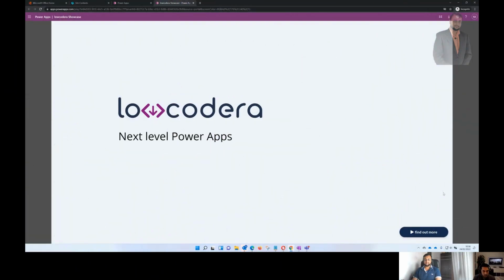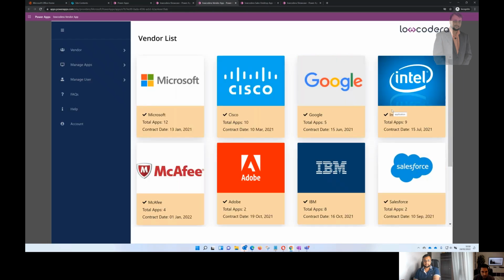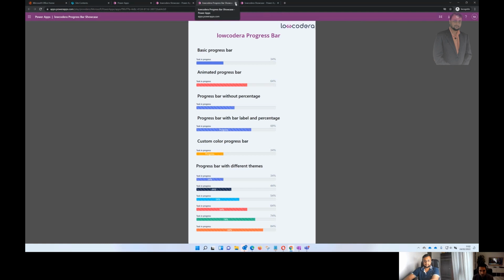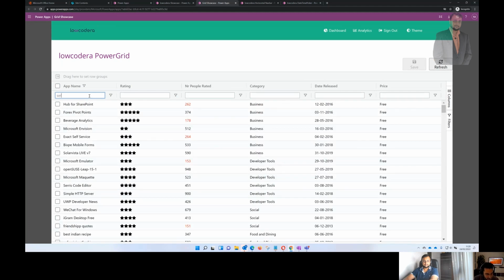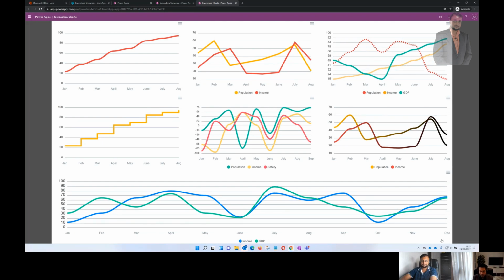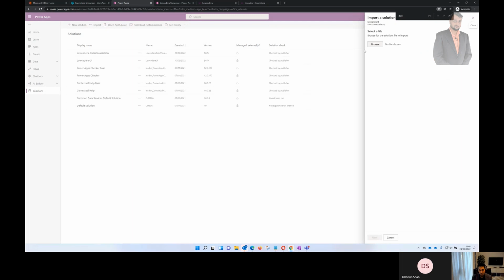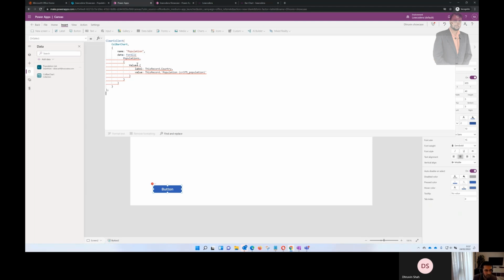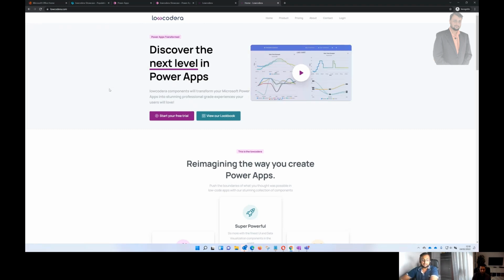Build Next Generation Power Apps with Lowcodera PCF Components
Welcome to my new segment on YouTube called “Talk with Devs”. Here we’re talking with industry experts about some of the interesting concepts of Microsoft 365, SharePoint, and Power Platform. The main goal of this segment to gain knowledge from our Subject matter experts from the globe.

During this episode, we will talk about how we can build next generation Power Apps with Lowcodera PCF Components? Traditionally the Power Apps we are developing, we can improve UI with custom PCF Components. Lowcodera PCF components provide different UI Components along with Data Visualization Components. This is a fully Power pack session where we will discuss what is lowcodera? what it offers? why lowcodera? how to get stared with lowcodera pcf component?

Chapters:
00:00 Start
03:00 Intro of Rahan
04:29 What is Lowcodera? How next Gen Power Apps can be created?
05:25 What is Lowcodera?
07:00 Lowcodera - Key Benefits
07:22 Lowcodera UI Components
08:25 Lowcodera Admin Portal with Started Kits
09:22 Lowcodera Navigations
10:06 Some Real-Life Examples or End Outcome of next Gen Power Apps
10:50 Sales Dashboard in Power Apps using PCF Components
12:30 Real-time Data Refresh with Lowcodera Chart Components
14:52 Responsive Power Apps with Lowcodera Components
15:40 Download Charts
16:30 UI Components - Card Components
17:38 Superb Left Navigation
23:00 Lowcoder UI Components
23:15 Button Components
24:37 Dropdown Components
26:26 Progress Bar Components
27:49 Textbox Components
29:00 Advanced UI Components
30:37 Horizontal Navigation Bar
31:36 Advanced Datetime Picker using PCF Components
32:39 Time picker in Power apps with PCF
33:33 Mobile Friendly Date Time Picker
34:32 Lowcodera - PowerGrid Component
35:37 PCF Grid Component with Advanced Functionality
46:05 Conditional formatting in Power Grid PCF
47:48 Data Visualization Component
51:45 Easy to configure Visualization in PowerApps
51:40 Roadmap PCF Component in Power Apps
57:34 How can I get started with the Lowcodera PCF Component?
58:25 Activate Trial for Lowcodera
01:00:50 Create First Canvas App with Lowcodera PCF Component
01:03:12 Generate Token
01:05:20 Create Lowcodera Bar Chart
01:08:32 Generate Lowcodera chart using Dynamic Data
01:12:13 Different formatting Properties
01:18:06 Configure Powerful PCF lowcodera grid in Canvas App
01:20:40 Supported Datasource with Lowcodera Power Grid
01:21:54 Licensing for lowcodera
01:24:28 Thanks
01:25:37 Subscribe!!

𝐒𝐞𝐬𝐬𝐢𝐨𝐧 𝐂𝐫𝐞𝐝𝐢𝐭:
Speaker: Mr. Rahan Arif

Host: Dhruvin Shah
Recording Date: February 25, 2022
Premier Date: February 27, 2022

𝐕𝐚𝐥𝐢𝐝𝐚𝐢𝐭𝐲: March 31, 2022

Follow my another channel for short content:  @Digital Dhruvin